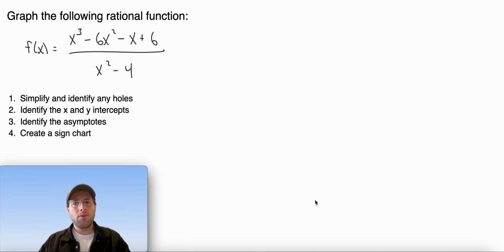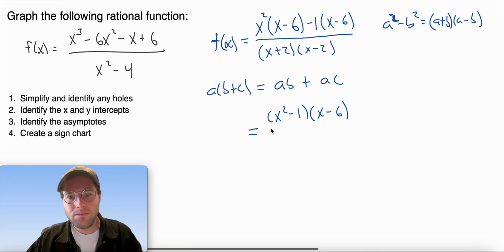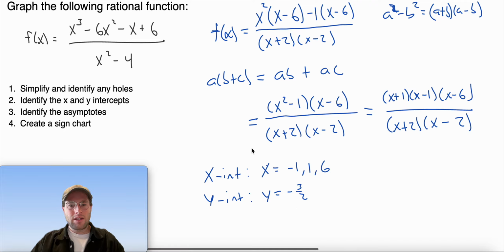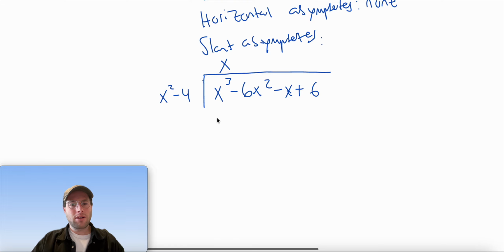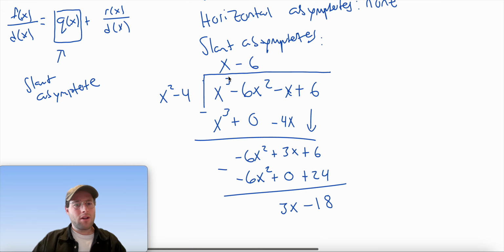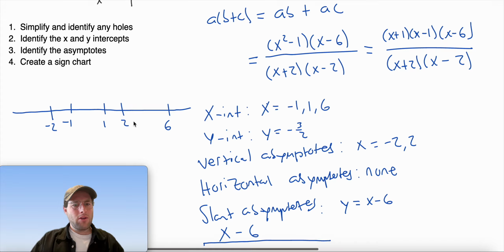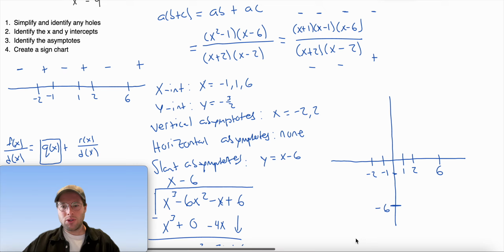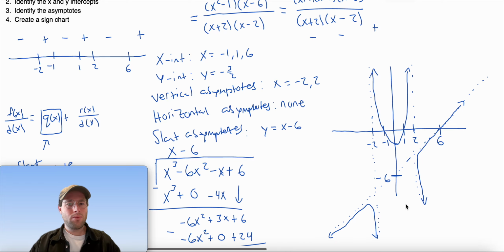Graphing a Rational Function with a Slant Asymptote - Algebra Explained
In this video, I go through the recommended steps for graphing a rational function. The function in this video contains vertical asymptotes, and a slant asymptote.